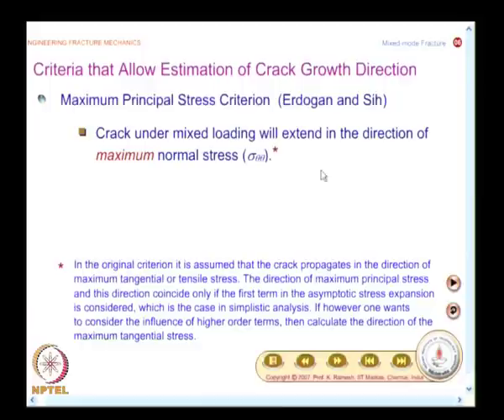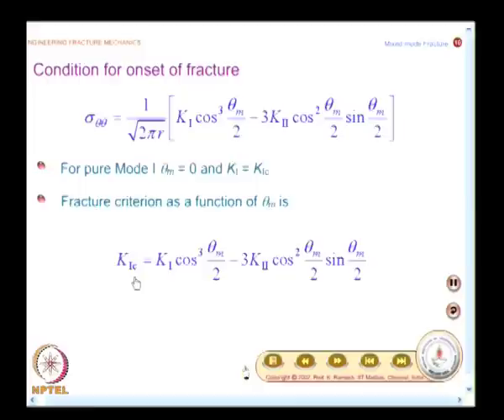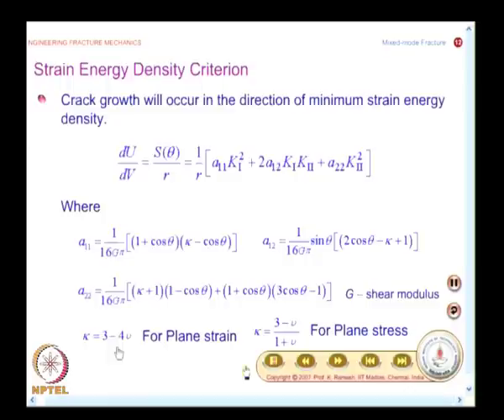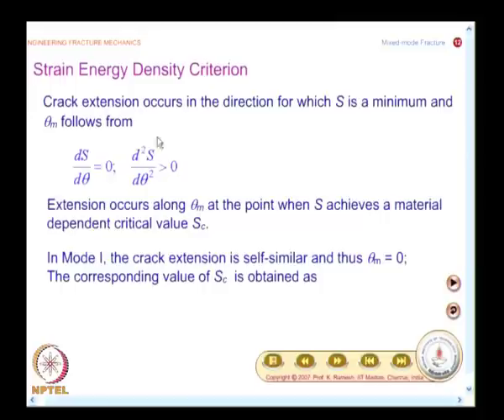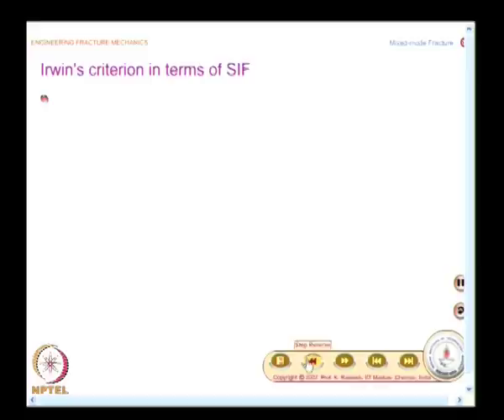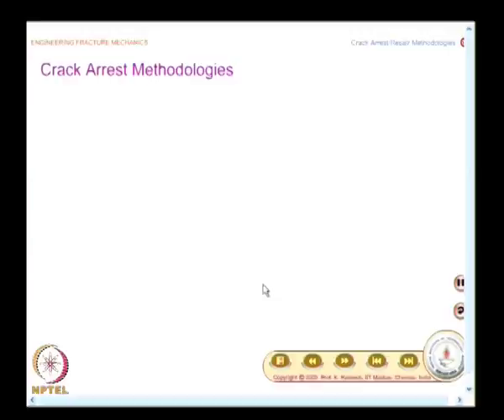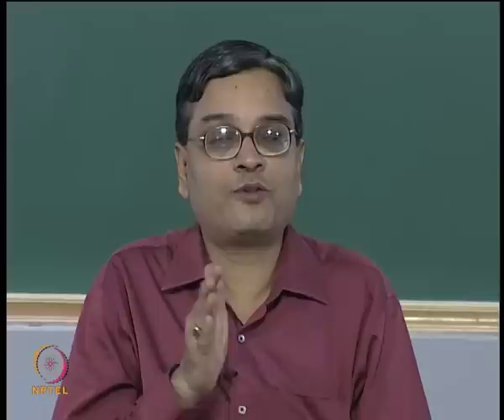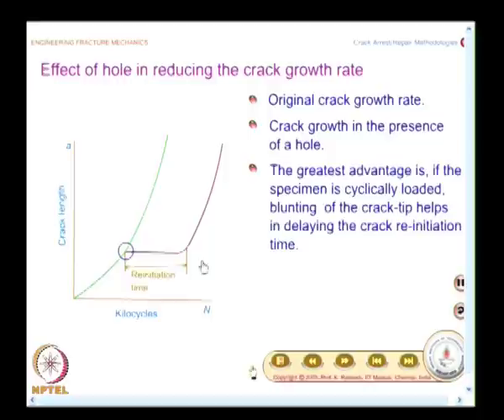Crack Arrest and Repair Methodologies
Engineering Fracture Mechanics by Prof. K. Ramesh, Department of Applied Mechanics, IIT Madras.

 To access the translated content:
1. The translated content of this course is available in regional languages.
 2. Regional language subtitles available for this course
 To watch the subtitles in regional languages:
 1. Click on the lecture under Course Details.
 2. Play the video.
 3. Now click on the Settings icon and a list of features will display
 4. From that select the option Subtitles/CC.
 5. Now select the Language from the available languages to read the subtitle in the regional language.